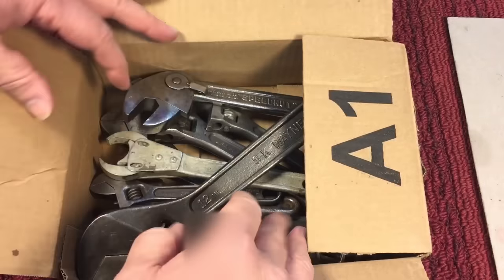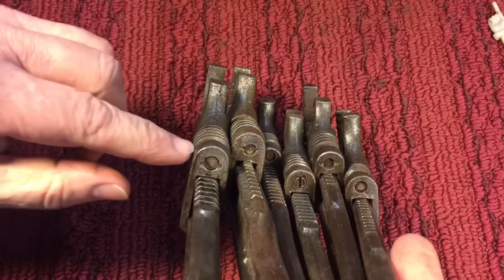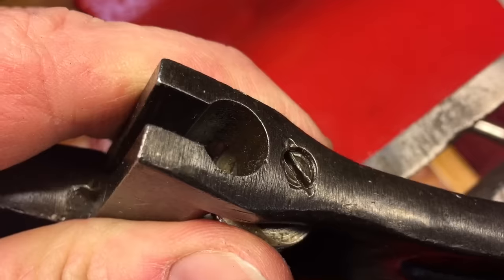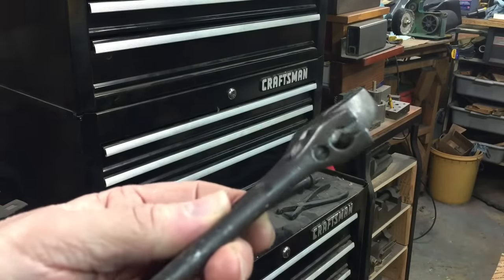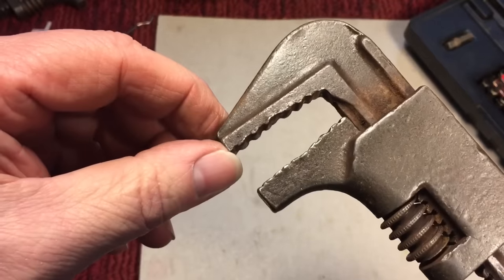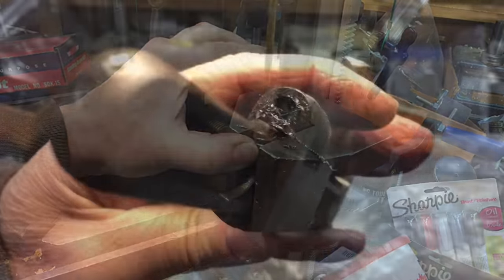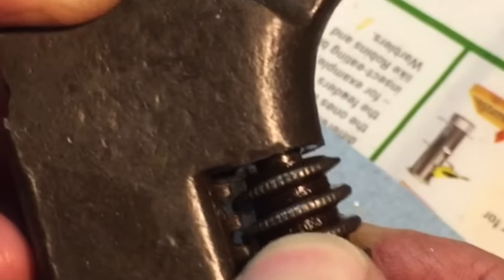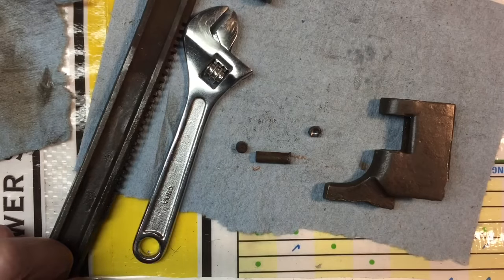Adjustable Wrench Thumbwheel Axel Removal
We address one of the most frustrating aspects of restoring a Adjustable type Wrench...